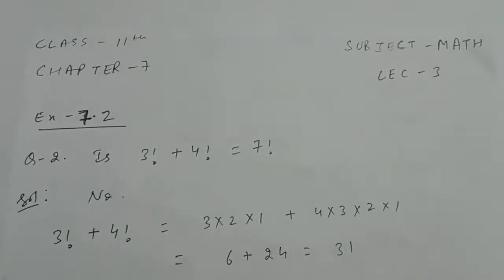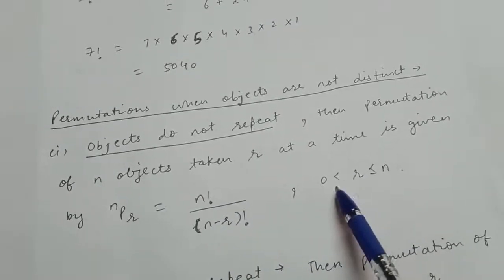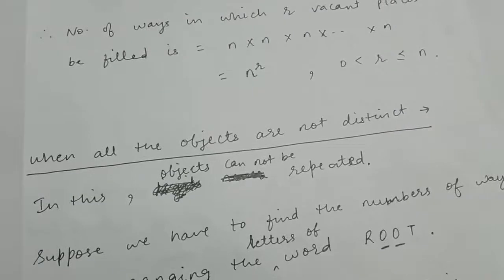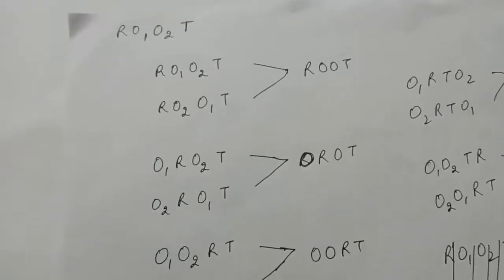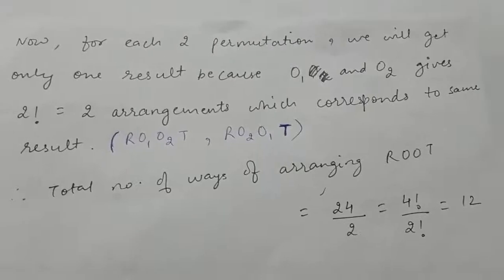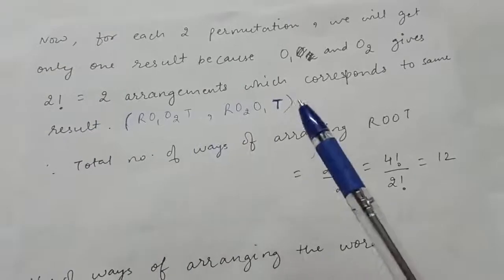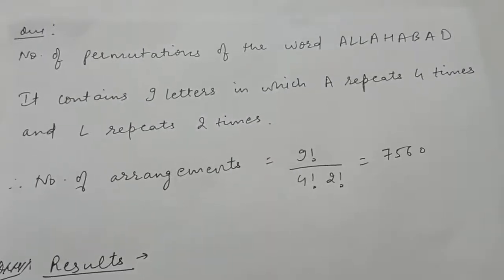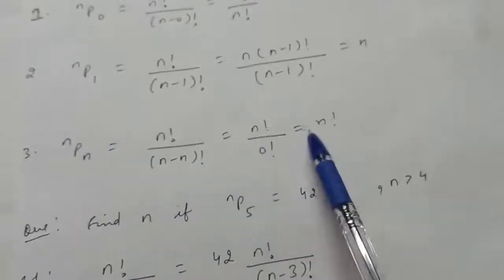Class 11th, Day-64, Maths , Ch-7, Lecture-3, (Permutation and Combination)